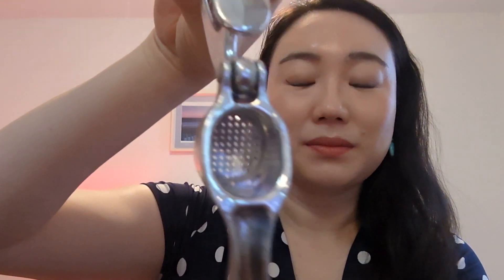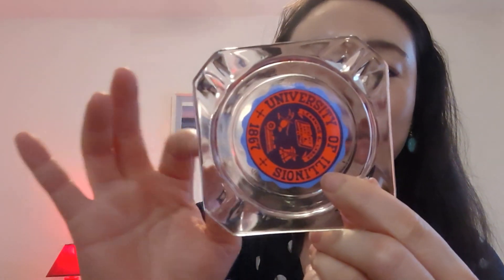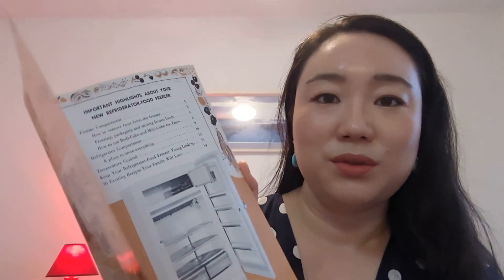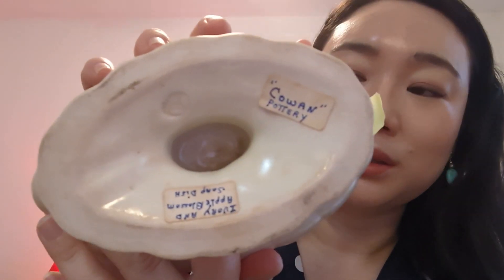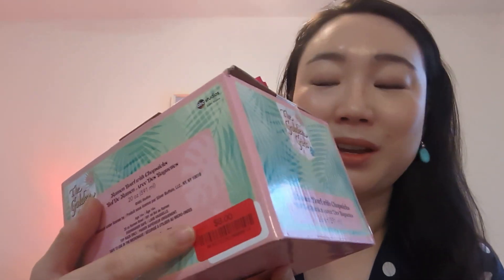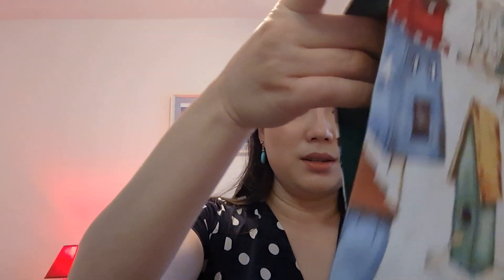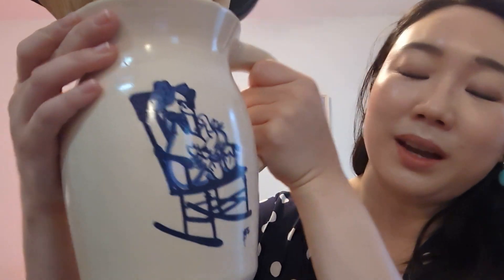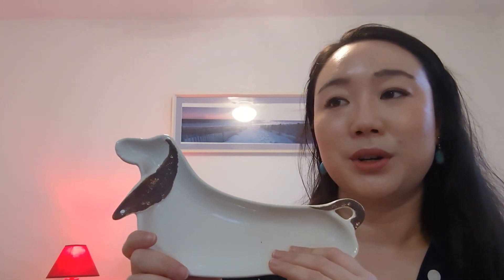ASMR Estate sale finds ☕